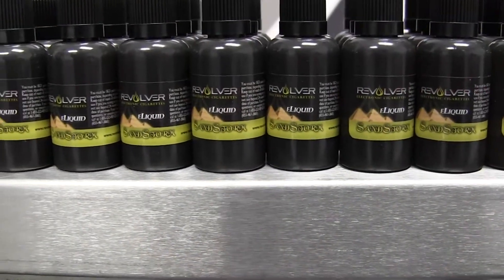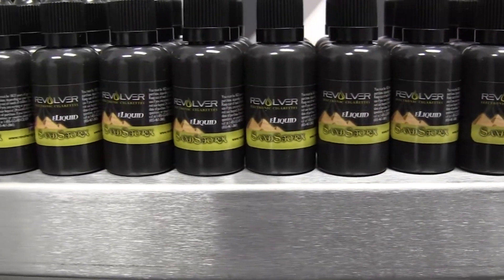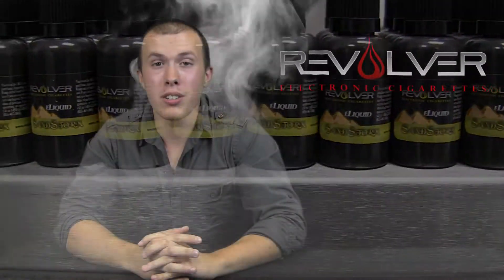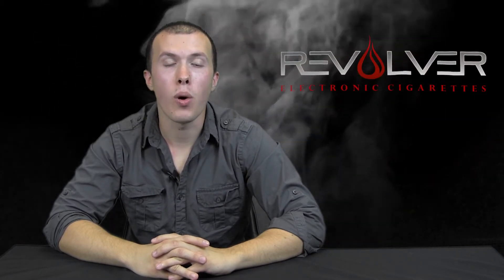Revolver Update - 30ml bottles on the way!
Hey everyone, we have just received word from our master eLiquid mixer Russ that 30ml bottles are starting to come out. Next week you will be seeing a few of the popular flavors come out in 30ml sizes!